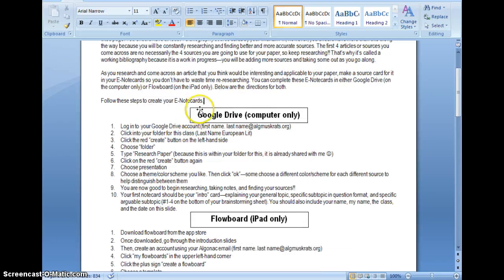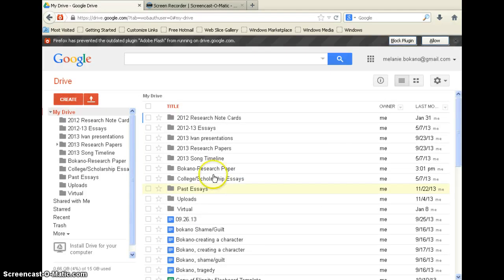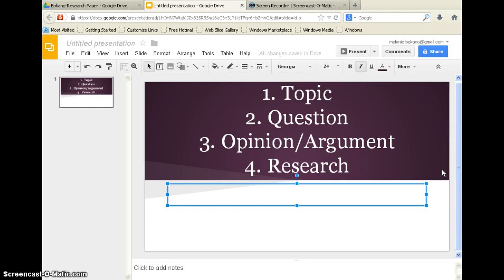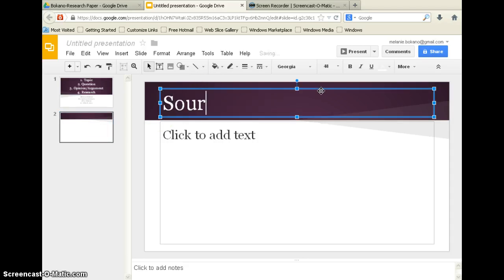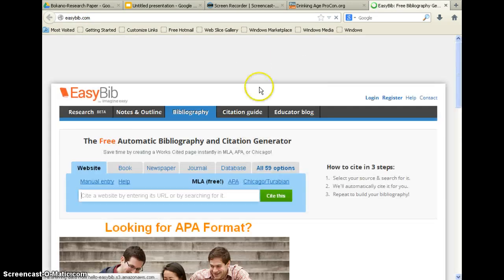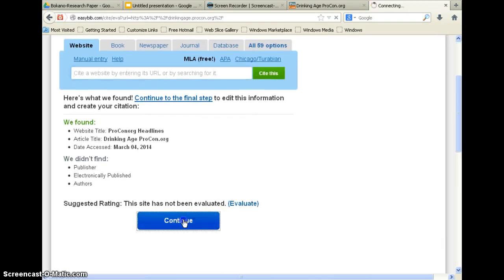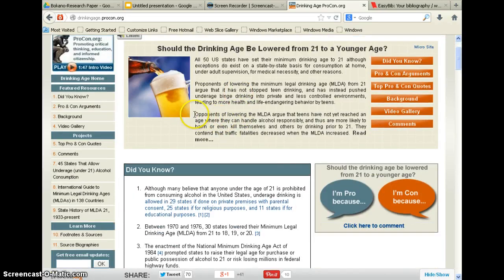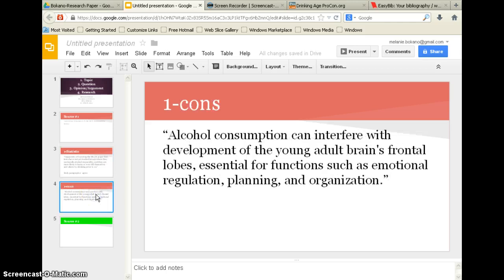E-Notes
E-Note Cards and Google Drive